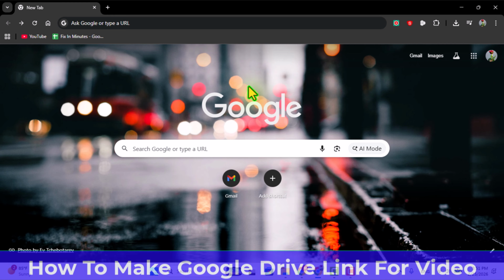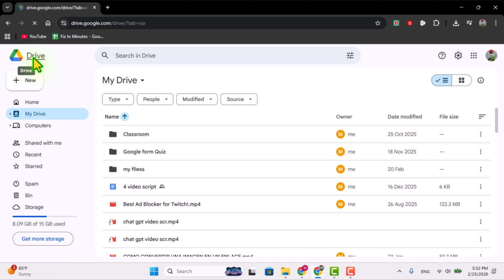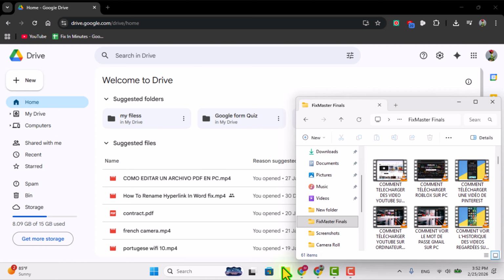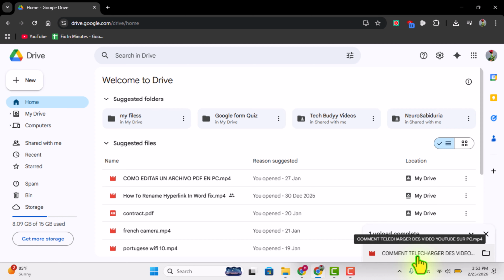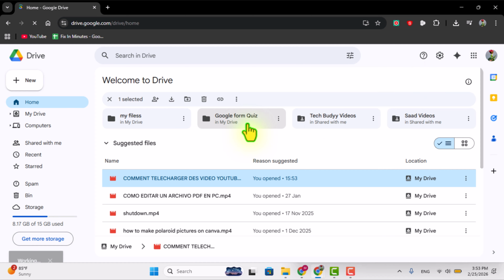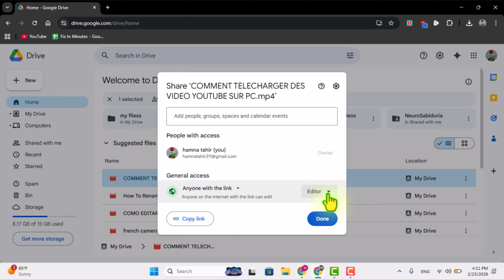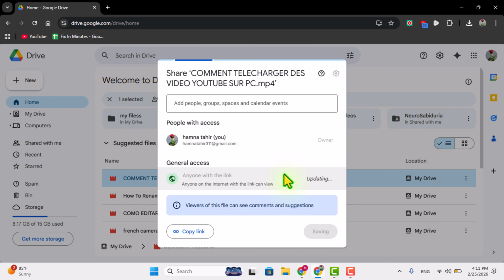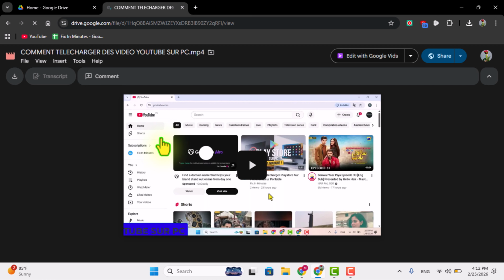How To Make Google Drive Link For Video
How To Make Google Drive Link For Video step by step in a simple and beginner-friendly way. In this video, you will learn exactly how to upload your video to Google Drive, select the file, adjust the sharing settings, and create a shareable Google Drive link for your video. Each step is clearly shown on screen so you can follow along and create the link correctly.

If you need to share a video with others using a Google Drive link, this tutorial explains the exact method in a calm and practical way without confusion. Watch till the end.